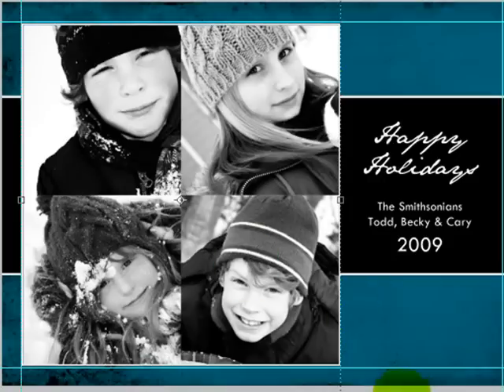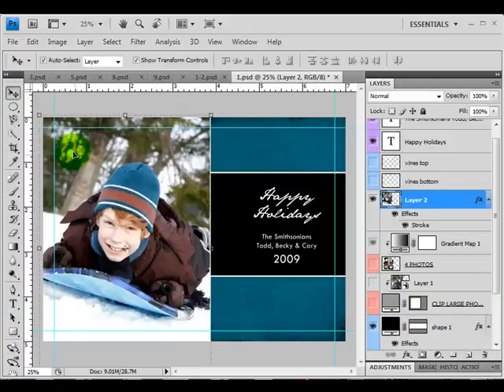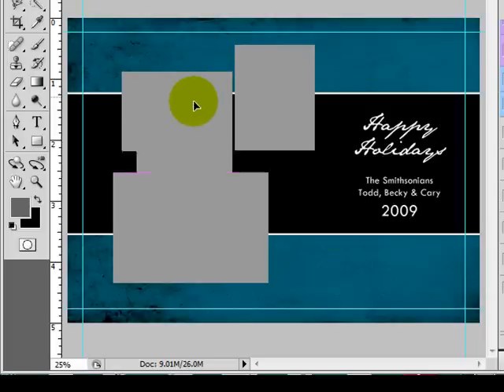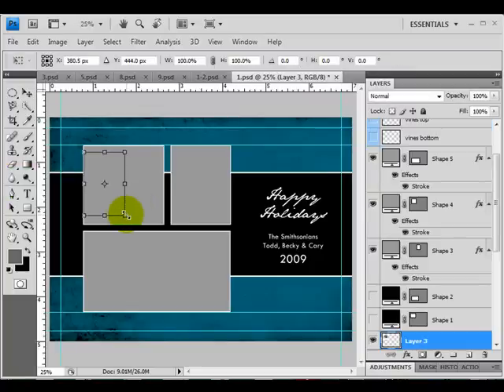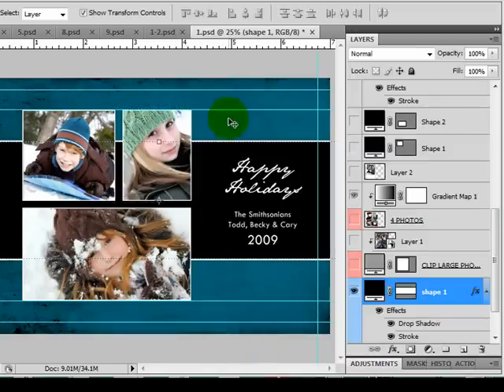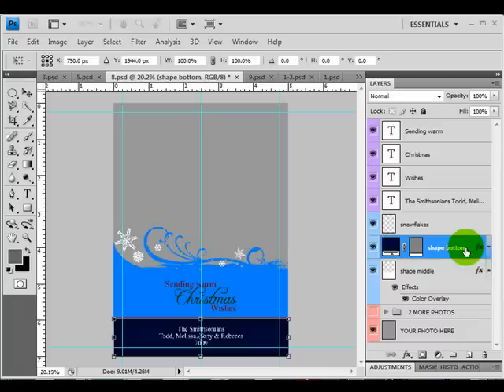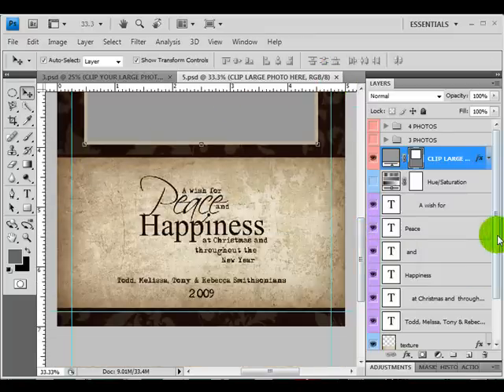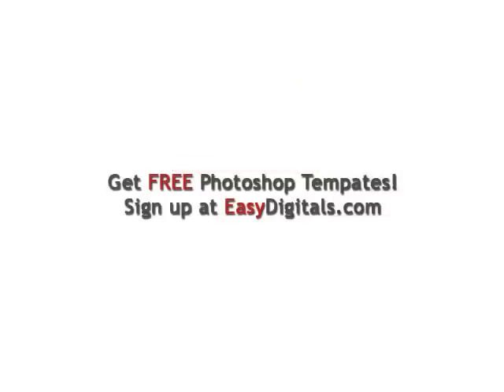Christmas Cards Vol 5 Photoshop Template Part 3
Learn how to create your own photo boxes that are any size you choose and add any number of photos to them. I also go over the unique layers of all the other cards.